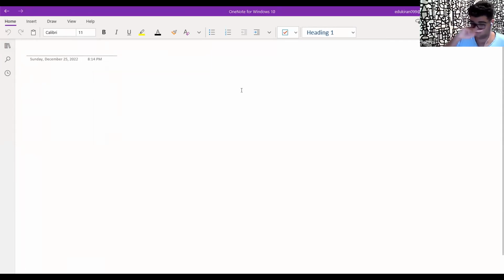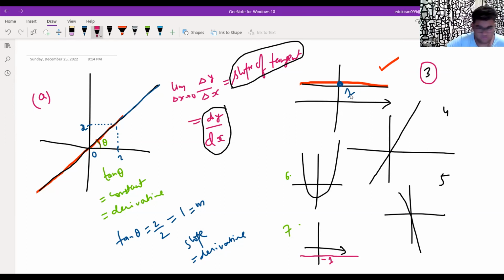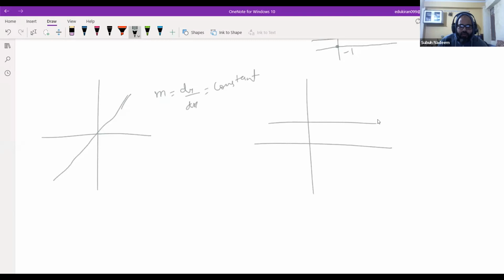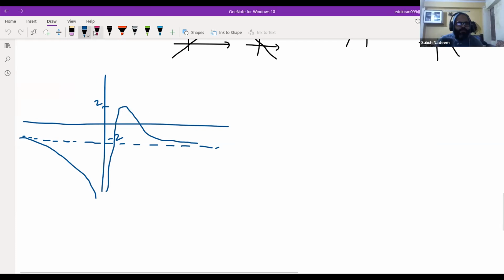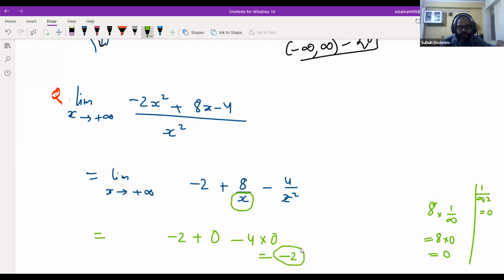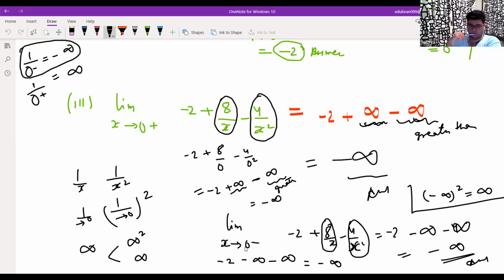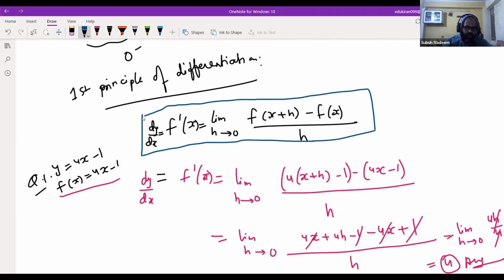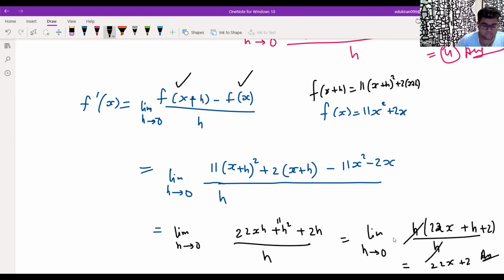Learnivio | Continuity | Lect 16 | Sathya | 25-12-2022